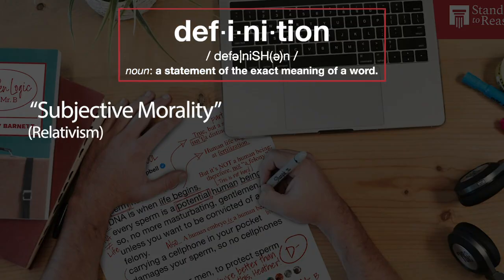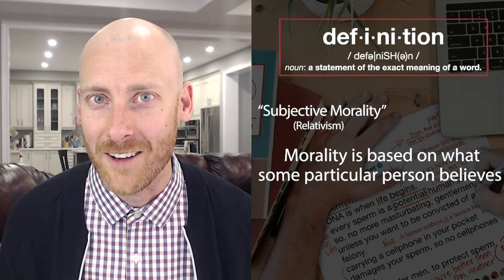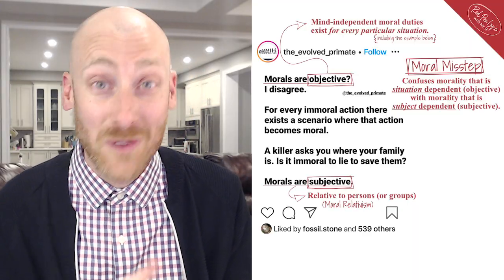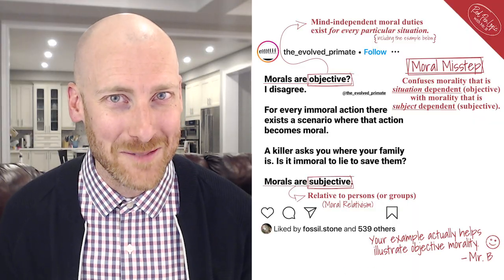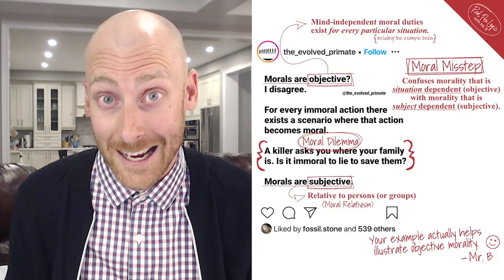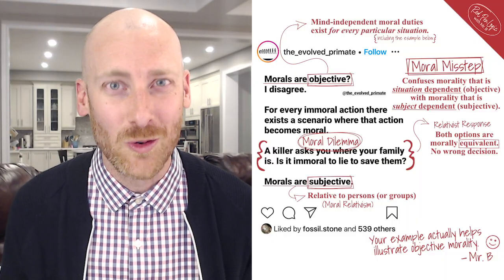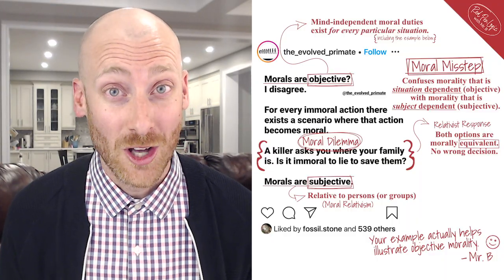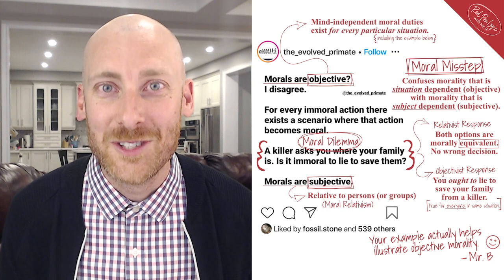Atheist ACCIDENTALLY Affirms Objective Morality While Denying It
In today’s example, The Evolved Primate offers an argument against objective morality and for subjective morality. The Evolved Primate seems a bit puzzled about what it means for morality to be subjective. First, objective morality always depends on the situation or circumstances. Relativism is when right and wrong depend on (are relative to) the person.

Second, moral dilemmas based on the circumstances (as in Mr. Primate’s example) always demonstrate objectivism, not subjectivism.

Third, if it’s true that we ought to lie to save our family from a killer, then morality is objective, not subjective.

The Evolved Primate thinks his ethical dilemma illustrates subjective morality. Ironically, it illustrates just the opposite.